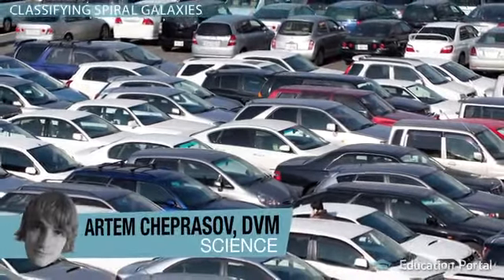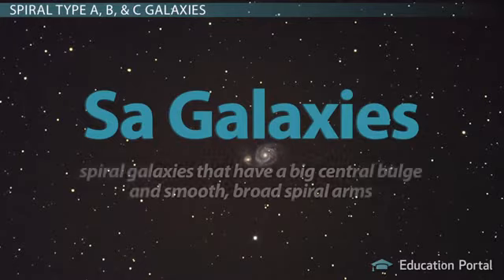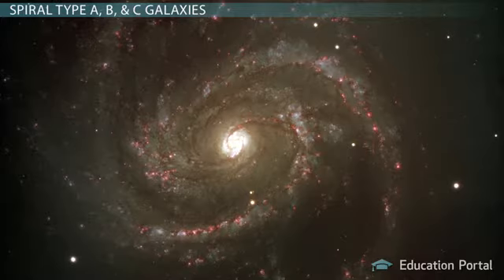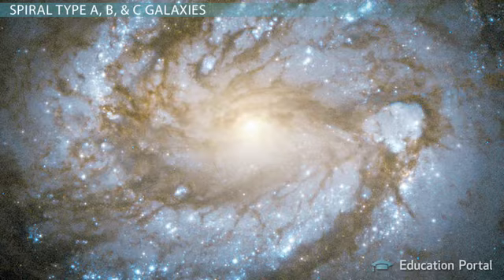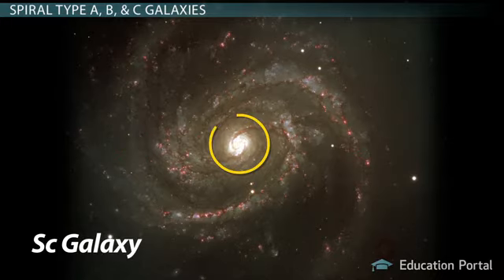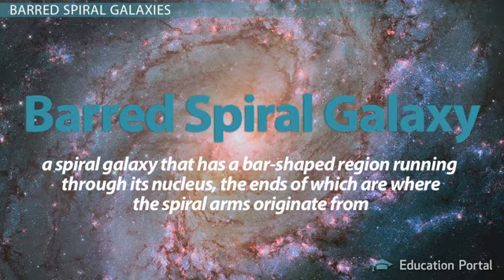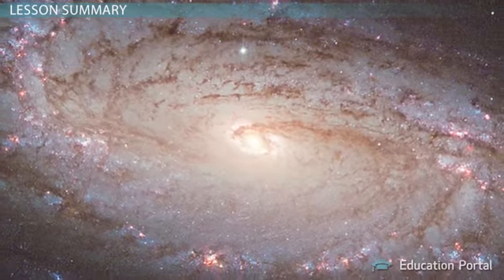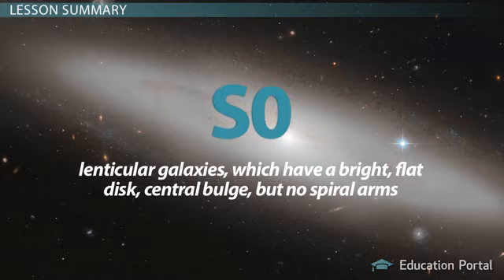Learning Physics_types of spiral Galaxies.mp4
Spiral galaxies are classified into several different types, depending on the characteristics of certain parts of their galaxy. Specifically, we will go over Hubble's classification scheme of spiral galaxies with a small nod to lenticular galaxies as well.